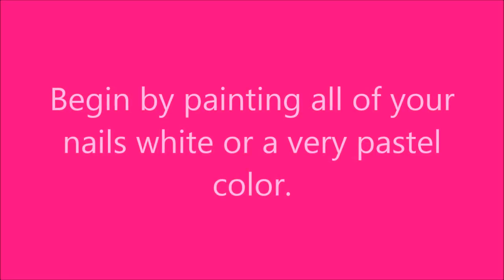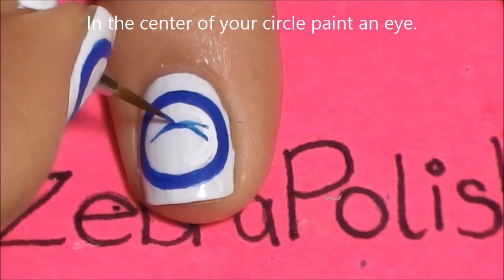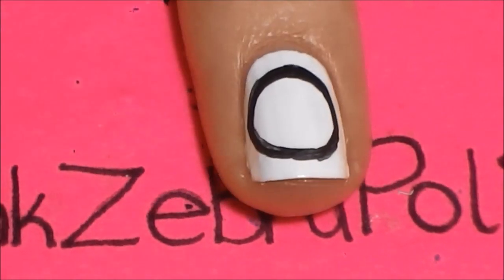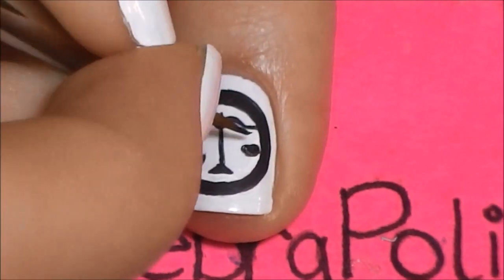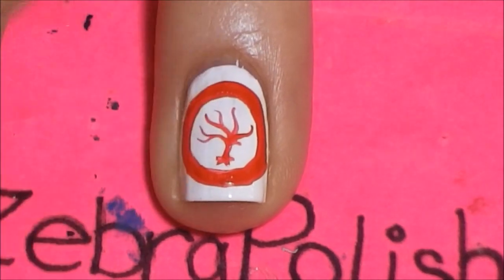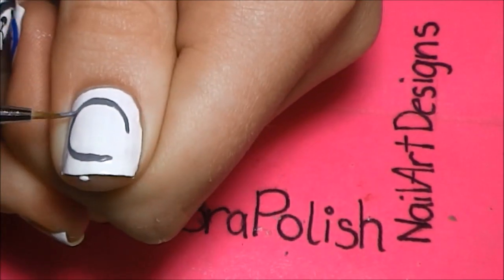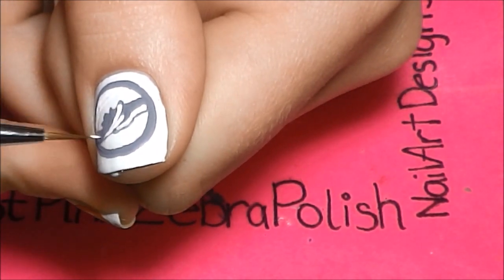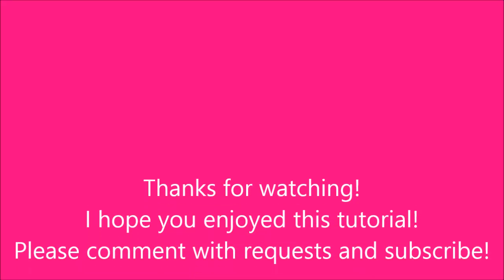Divergent Nail Art Tutorial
I sound kinda goofy at the end of this tutorial, but oh well! It is what it is!